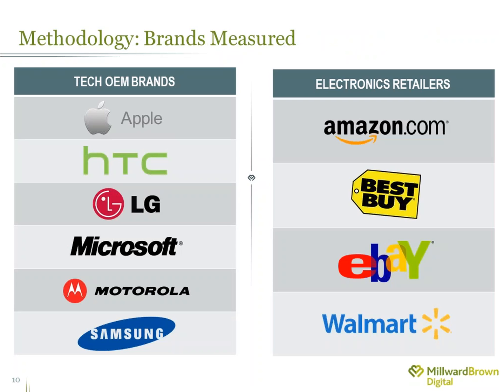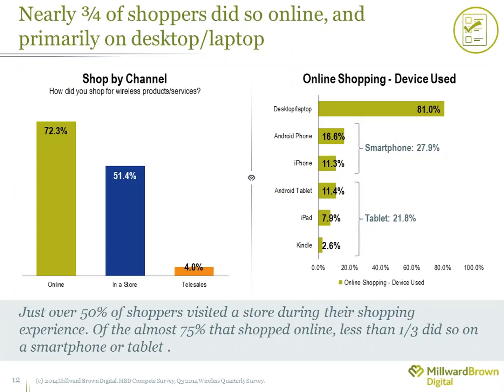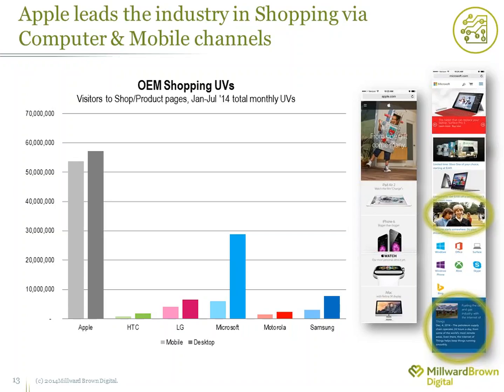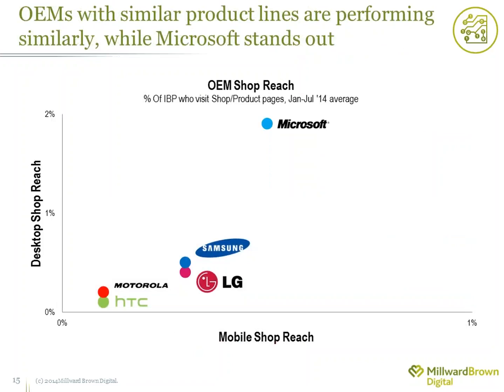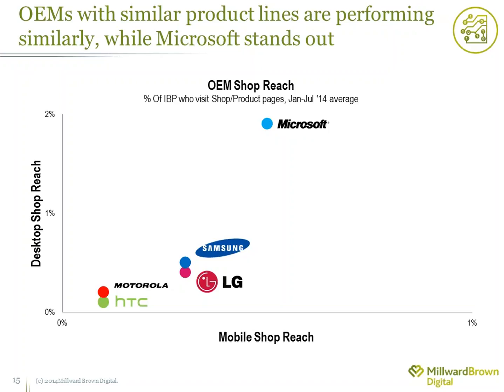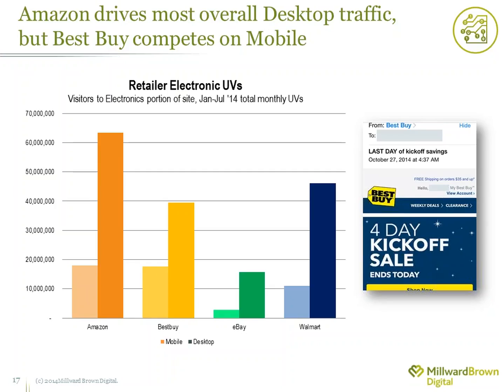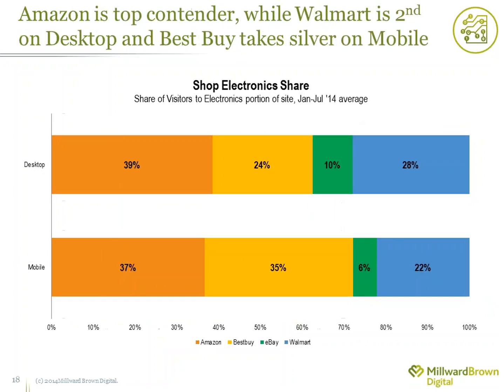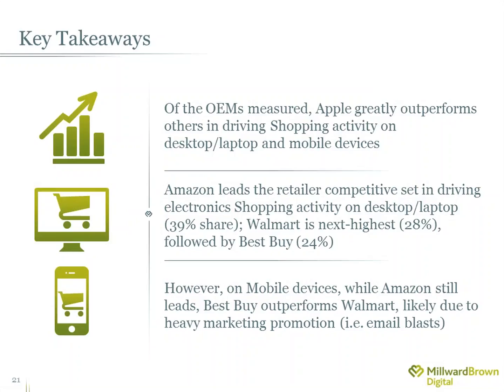Webinar: Technology & Entertainment Mobile vs. Desktop Consumer Behavior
Webinar presentation of "Technology & Entertainment Mobile vs. Desktop Consumer Behavior" by Aaron Peterson and Chris Collins (Millward Brown Digital) on December 10, 2014.